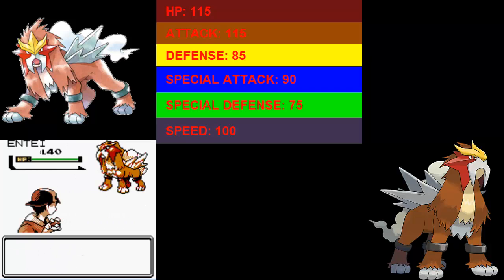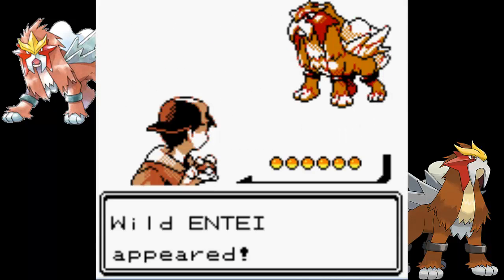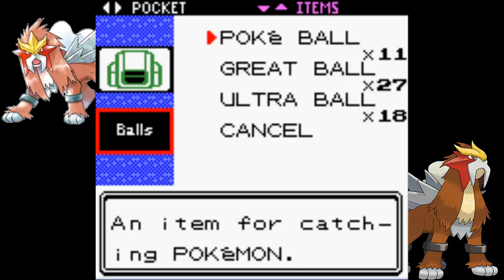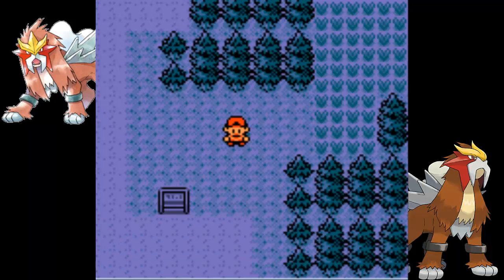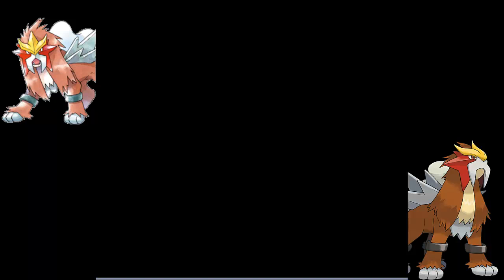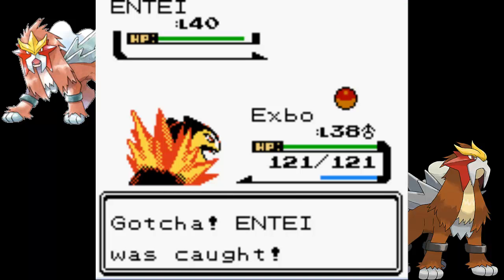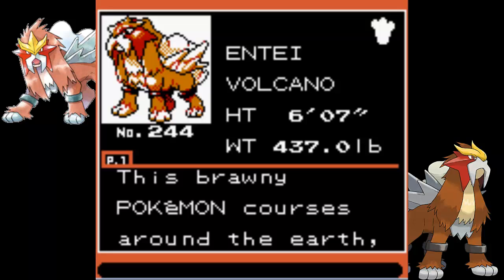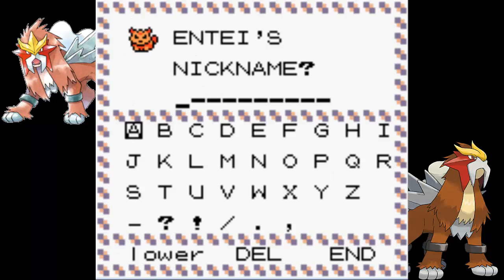Lets Play Pokemon Crystal - 42 - Entei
We finally catch Entei but I must apologize to my viewers for the method I did so and I promise never to do the same thing ever again.